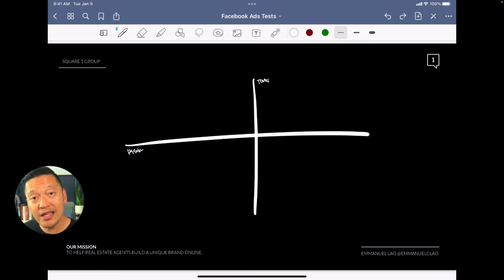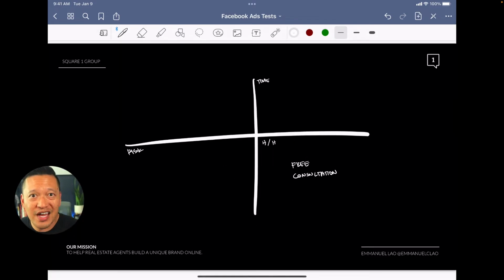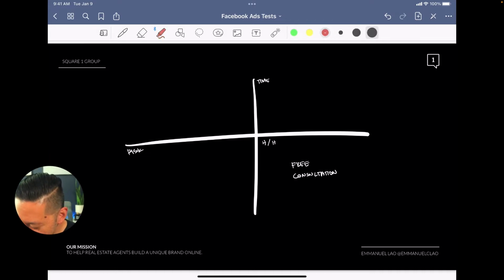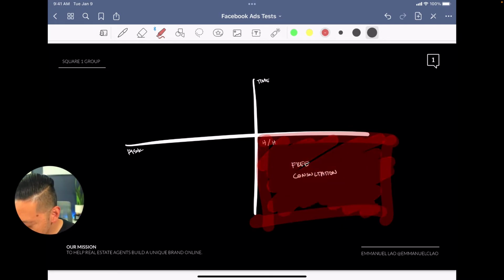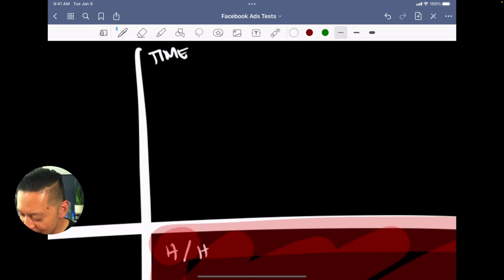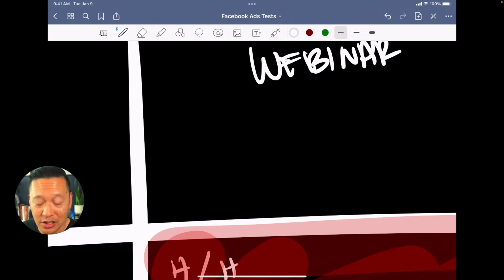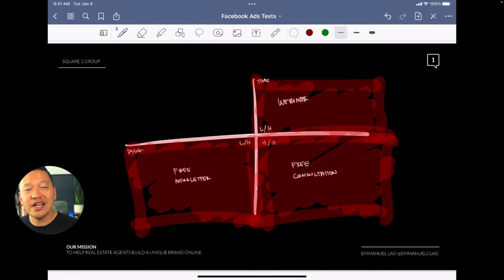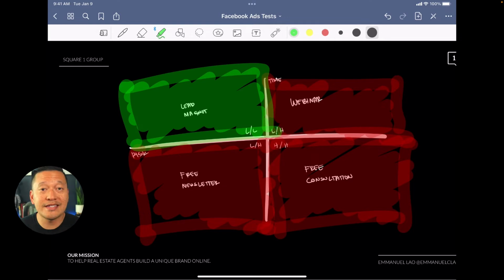Real Estate Lead Generation Strategy for 2022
The success of your real estate business is heavily dependent on leads that you are able to generate. In this video, I talk about how to make a lead generation strategy work from the perspective of your leads.

If you're interested to find out how we create value for our clients, check out and join our free Facebook Group today. However, if you think that what you truly need is some one-on-one coaching, then schedule a strategy session with me today, and let’s talk about how I can help you move your business forward. 💯